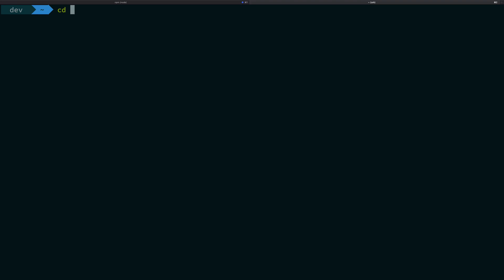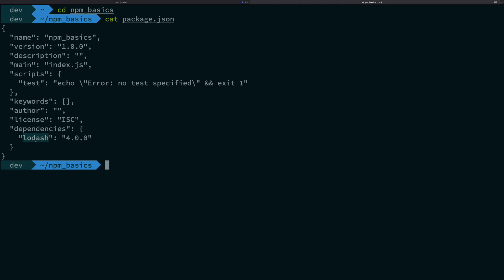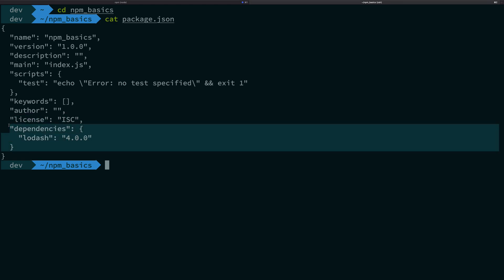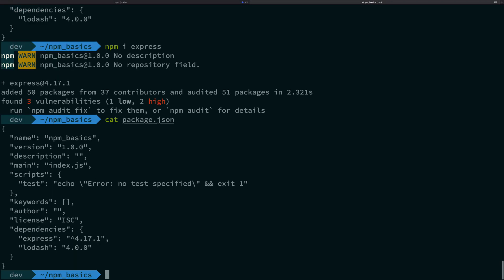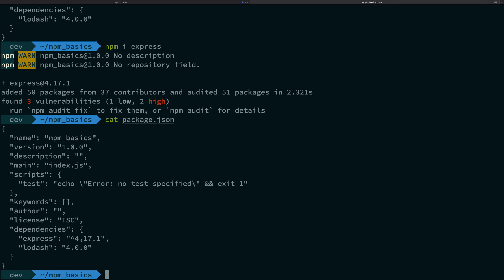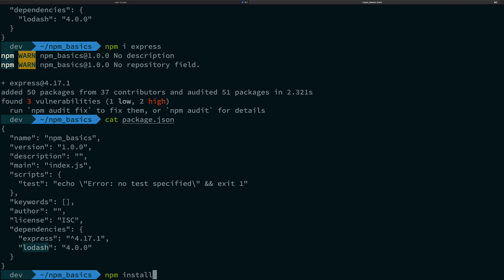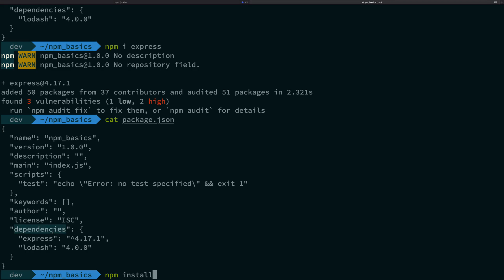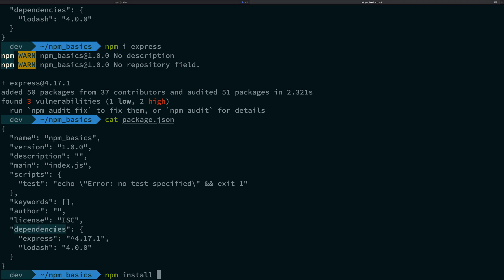#18: dependencies in package.json - Mastering NPM